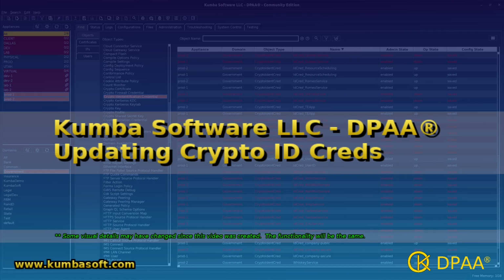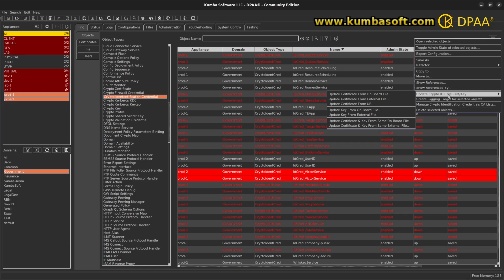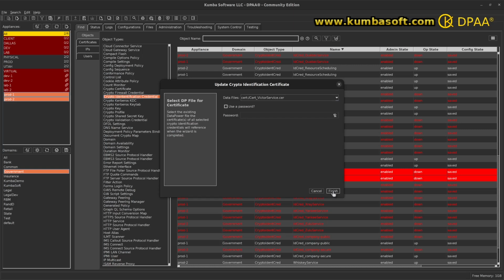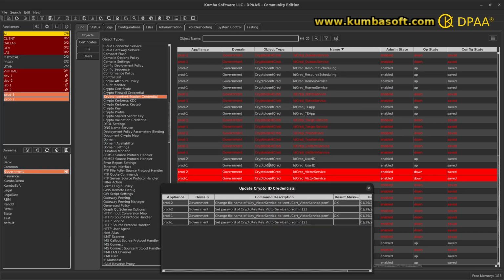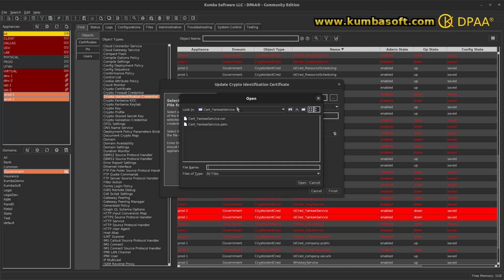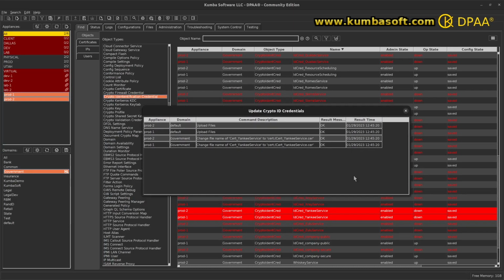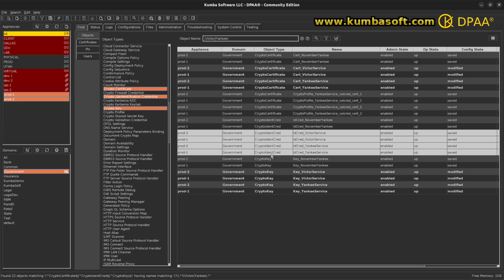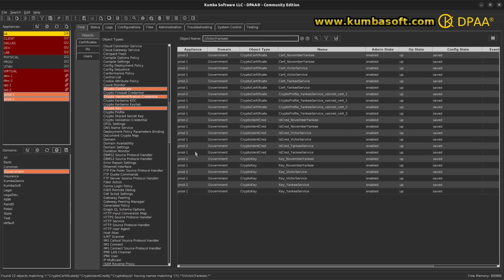DPAA® - Updating Crypto Identification Credentials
With DPAA®, the DataPower Administrator's Assistant, you can update certificates and keys referenced by a crypto identification credential from on-board or external sources.  For on-board files, just select the files for each certificate and key, apply any needed passwords, and you're set.  For external sources, locate the files, indicate where you want them uploaded, define the file names as they should be on the appliance, set any needed passwords, and you'll be done sooner than you can say "Update My Crypto Identification Credential".

00:00 - Introduction
00:19 - Setup of Tutorial
01:11 - Updating the certificate from an on-board file
02:49 - Updating the key from an on-board file
04:17 - Updating the certificate from an external file
06:00 - Updating the key from an external file
06:30 - Reviewing the updated made
07:47 - Summary and Wrap Up